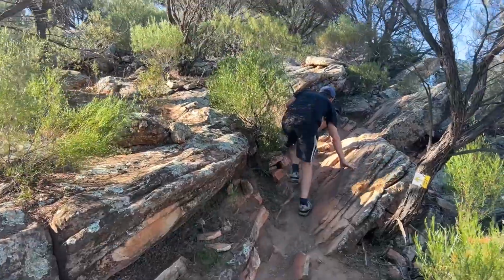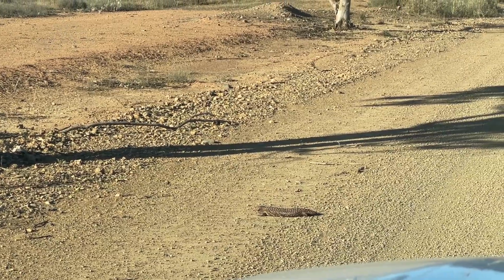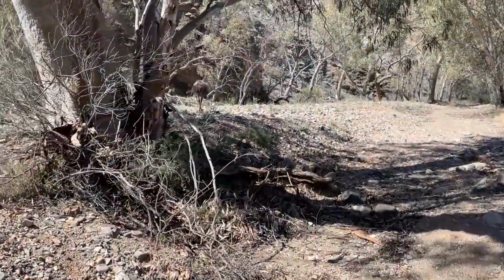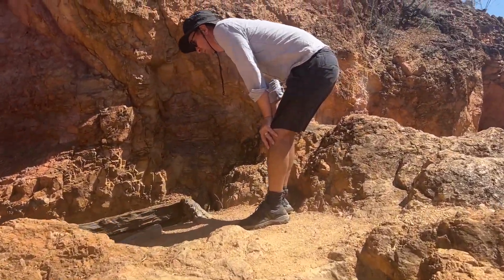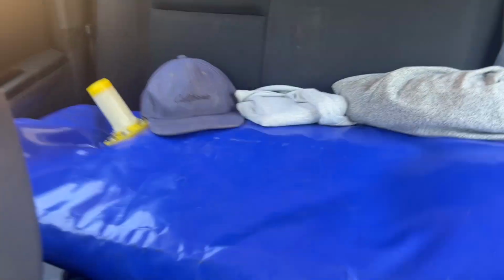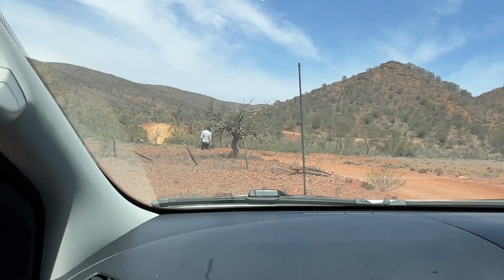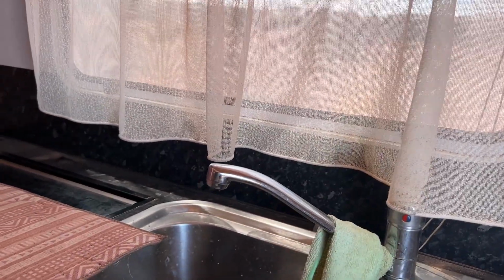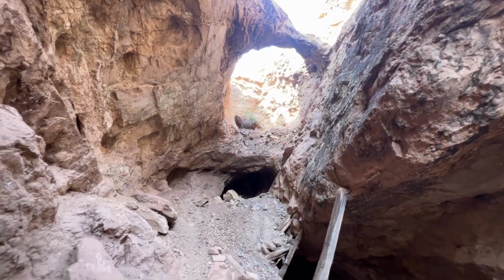Flinders Ranges Part 1: Arkaroola’s Rugged Roads & Blinman’s Outback Charm!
Adventure awaits in Part 1 of our Flinders Ranges journey! We tackle Arkaroola’s rocky 4WD trails, soak up epic views, and take in star-filled skies that light up the outback. Then it's off to Blinman for a taste of local history with an underground mine tour. Join us and some friendly (and not-so-friendly) flies, as we dive into the wild beauty of South Australia’s iconic landscape. 🌄🚙✨

**Free Music for Videos 👉 Music by Nico Anuch - Among the Stars